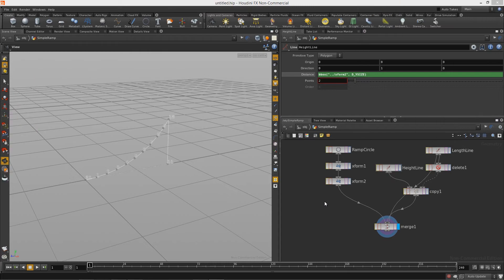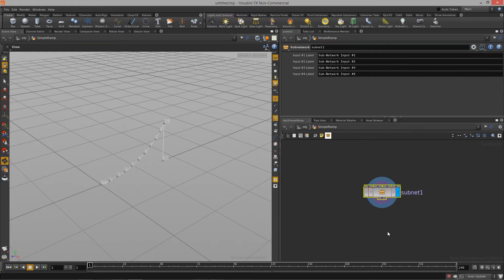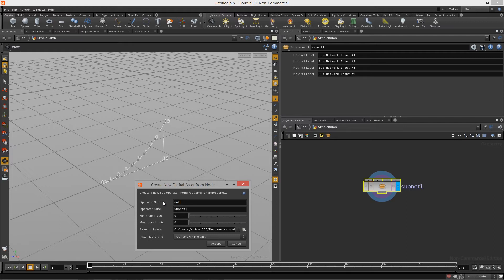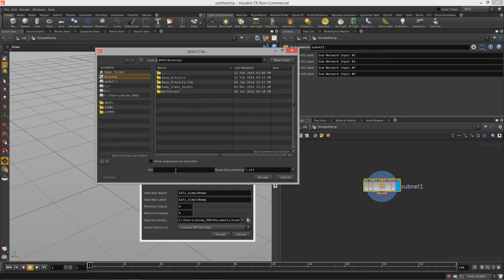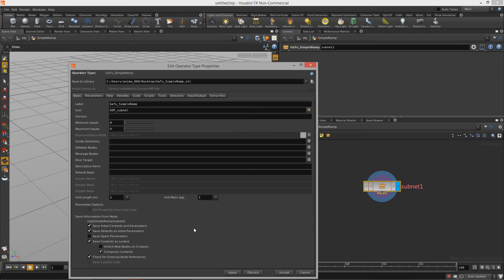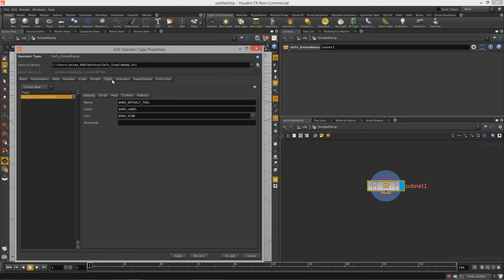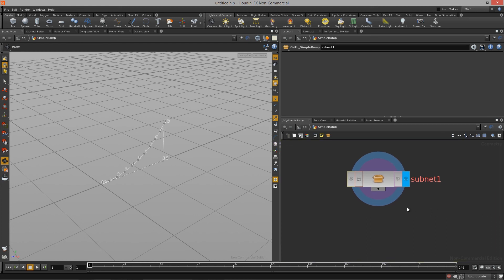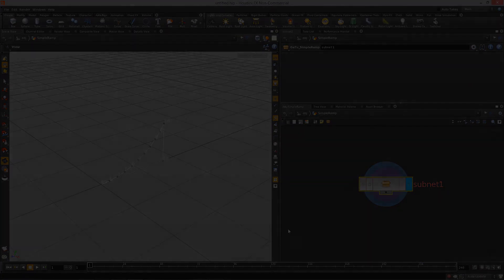Intro to Procedural Asset Creation - Lesson 2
Bundle your ramp into an OTL

With the basic blueprint in place for our ramp asset, let's learn how to bundle our asset into what Houdini calls a "Digital Asset". This is the process which will allow us to import our procedural asset into Unity later on in the pipeline process.